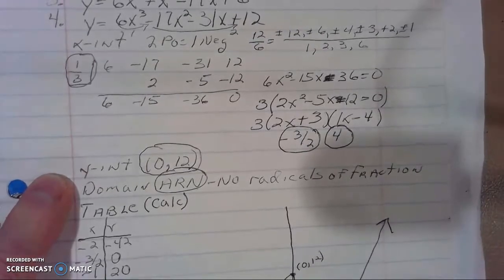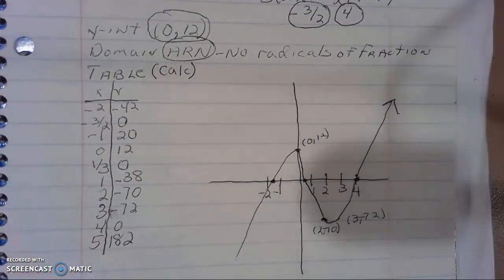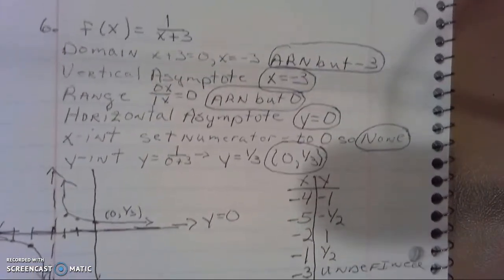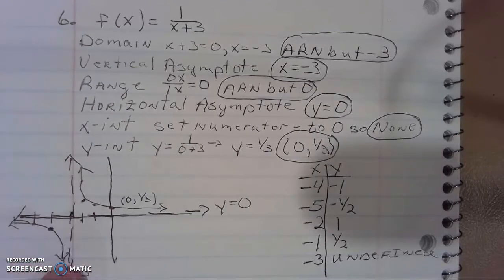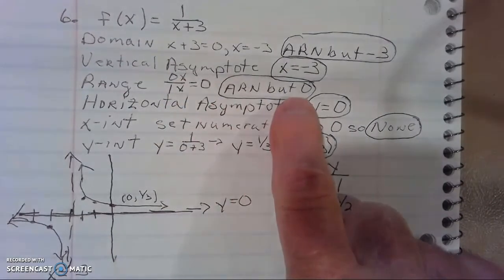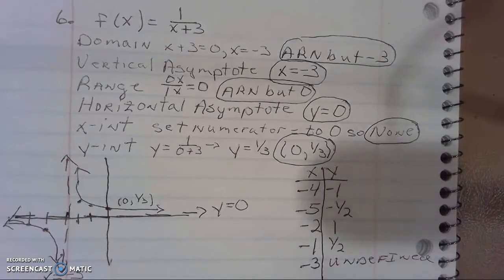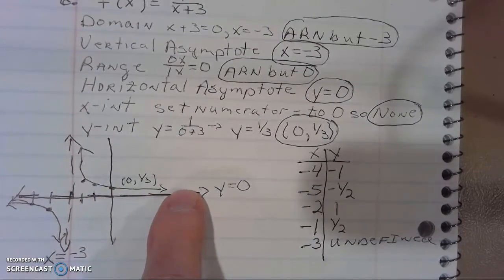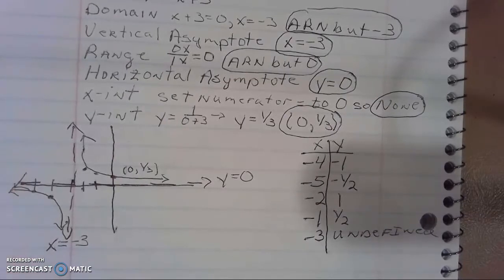CA U4 S4 b